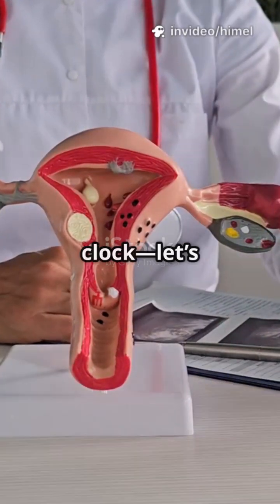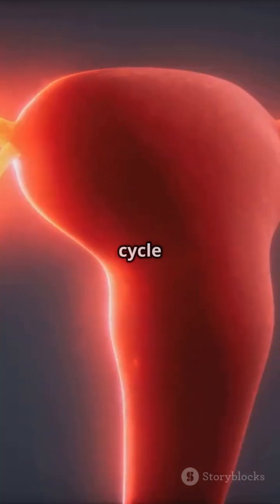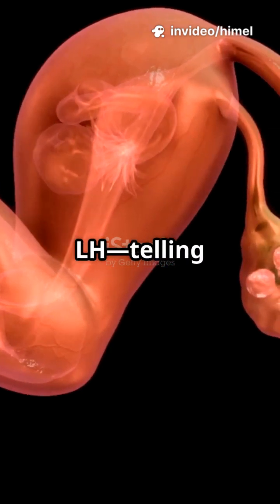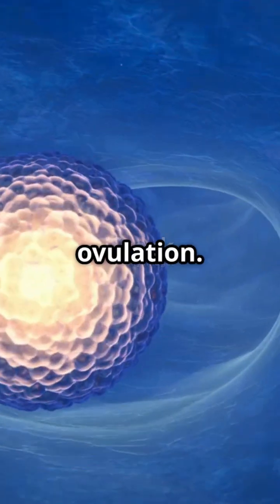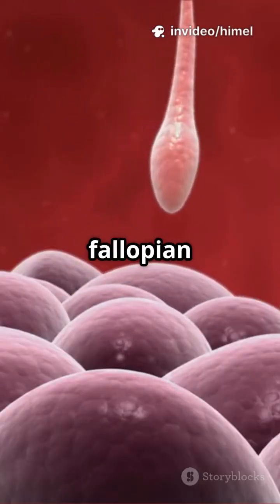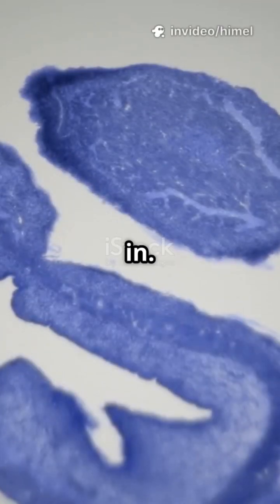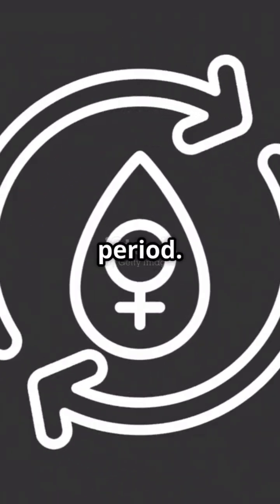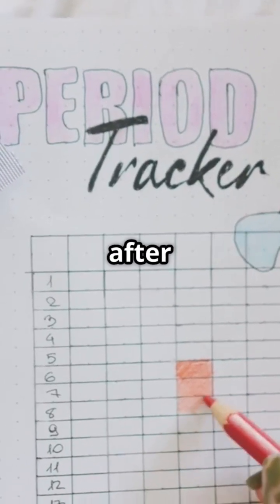The Amazing Journey of the Female Reproductive Cycle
Explore the fascinating journey of the female reproductive cycle in this detailed video! From ovulation to menstruation, we break down each stage, highlighting the roles of hormones like FSH and LH, and the incredible transformations that occur as an ovum travels through the fallopian tube. Discover how fertilization leads to embryo development and the critical role of the endometrium in preparing for potential pregnancy. We also touch on lactation, explaining how prolactin and oxytocin work to nourish a newborn. Join us in understanding this complex yet beautiful process that plays a key role in human reproduction.
See Less
OUTLINE:
00:00:00 The Amazing Journey of the Female Reproductive Cycle